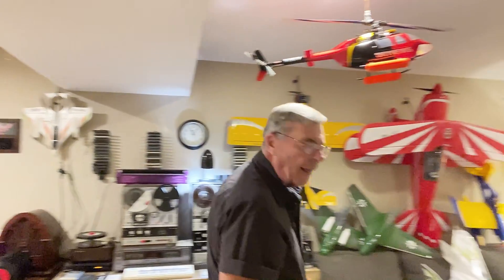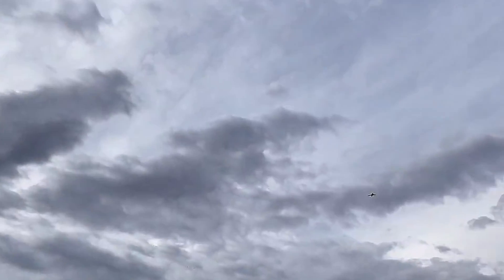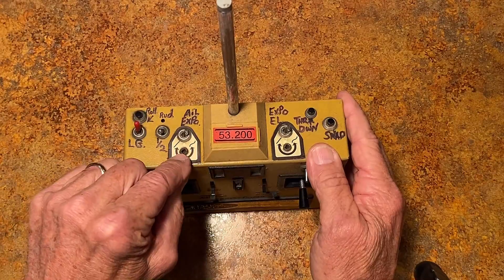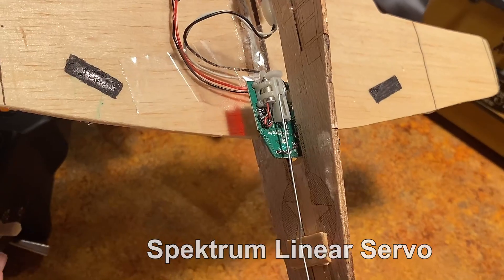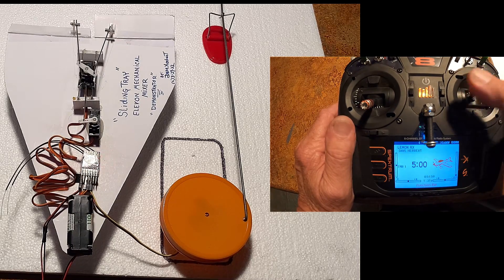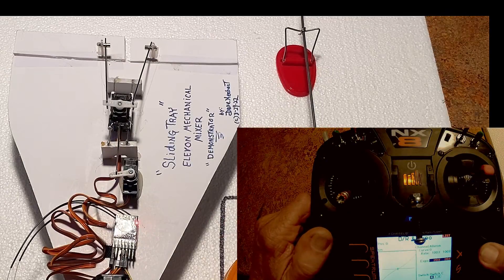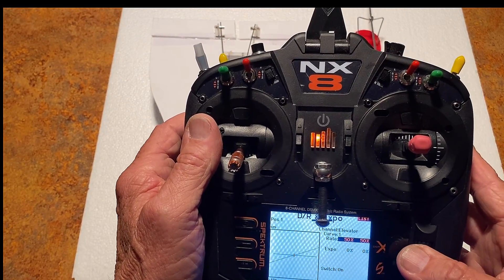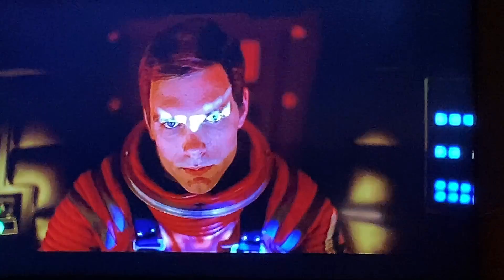Why? R/C Exponential Servo controls, TX cross trims, and dual rates. Do we need them?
This is the history of R/C Exponential Servo control, Cross trims, and Dual rates and why we need them. I was there and tell the story.
R/C Hall of fame:  Featuring Kraft systems history.
See last page in the article.